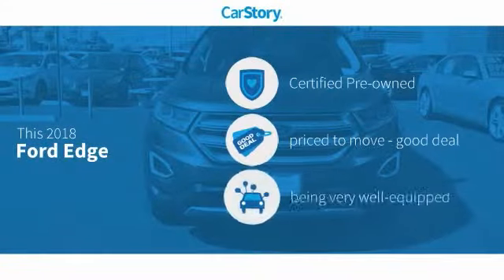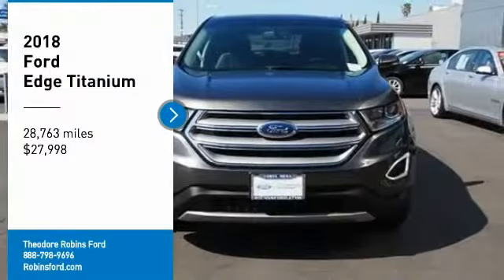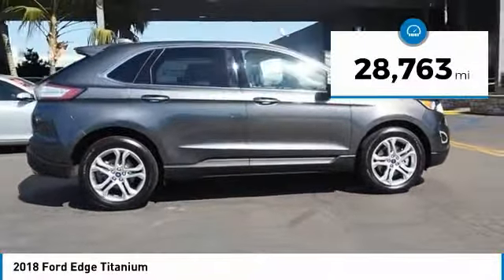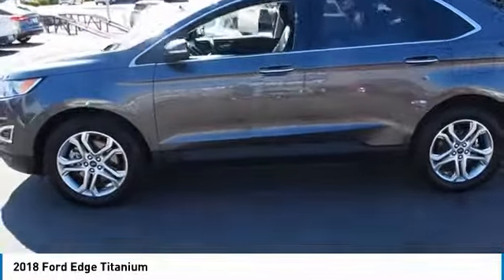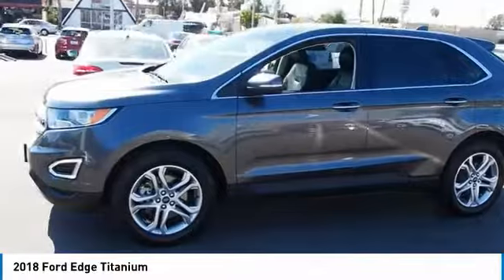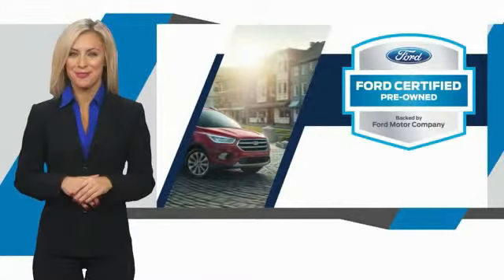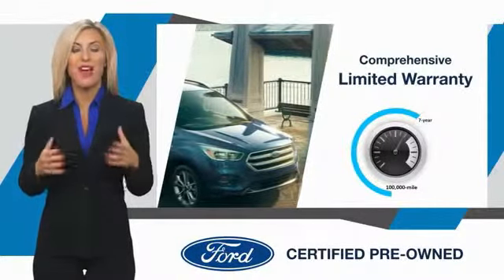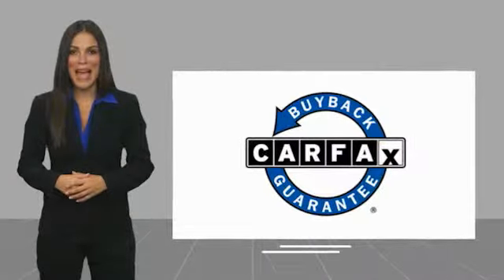2018 Ford Edge Titanium UsedNew or Used 0QB75734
2060 Harbor Blvd.

EXTREMELY LOW RATES ON ALL USED VEHICLES IN DECEMBER!  This 2018 Ford Edge Titanium is complete with top-features such as the backup sensor, remote starter, a navigation system, stability control, and AM/FM radio and CD player.  This one's available at the low price of $27,998.  It also includes 24-Hour Roadside Assistance, Vehicle History Report.  This vehicle also comes with 100,000 warranty miles, and 7 warranty years and has been subjected to a rigorous, 172 -point inspection for condition and appearance.  With an unbeatable 5-star crash test rating, this crossover awd puts safety first.  A gorgeous magnetic metallic exterior and an ebony interior are just what you need in your next ride.  Asking for directions is a thing of the past with the easy-to-use navigation system!  You'll enjoy crystal-clear sound with features like AM/FM radio and CD player.  Get on the road faster with remote starter.  Don't wait on this one. FORD CERTIFIED PRE-OWNED benefits:   172-Point Inspection   24-Hour Roadside Assistance   Comprehensive Limited Warranty Coverage for 12 months/12,000 miles   7-year/100,000-mile powertrain limited warranty coverage   See dealer for details.  At Theodore Robins Ford we continue to provide the residents of Orange County and surrounding areas with a variety of new and pre-owned vehicles. Financing available for all situations. Completely Satisfying Customers Since 1921!